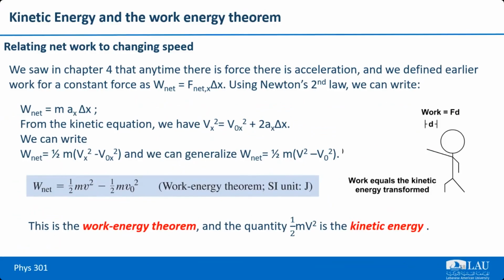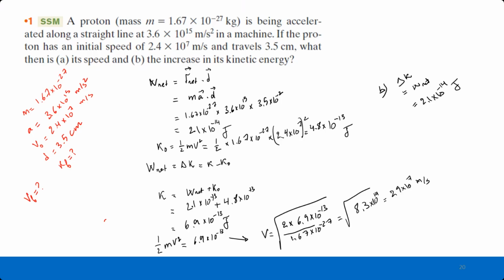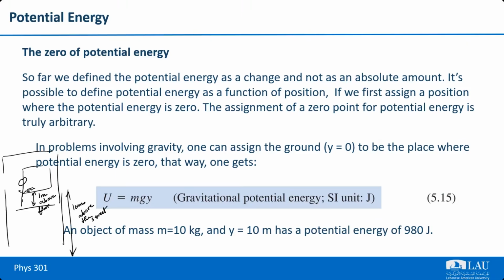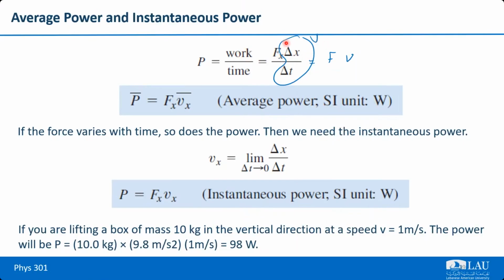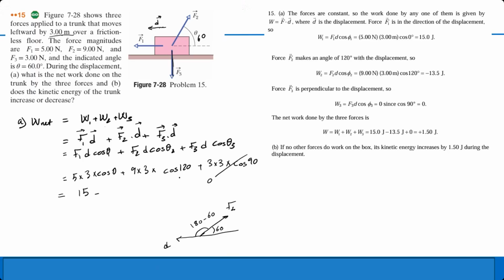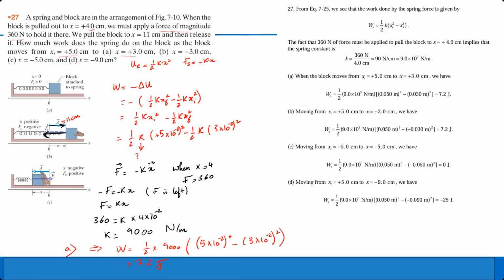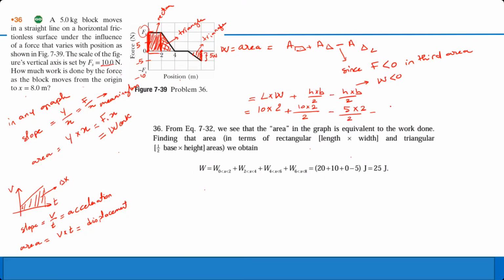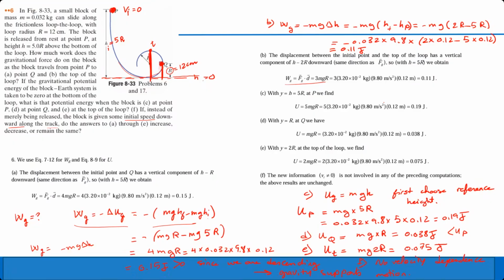Lecture Work Energy Theorem